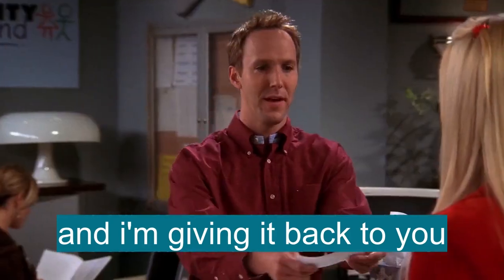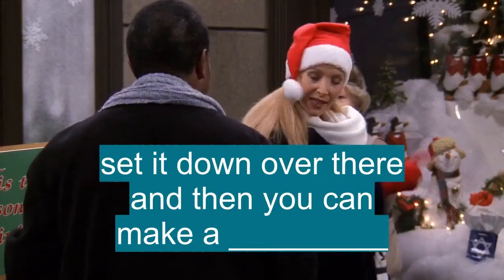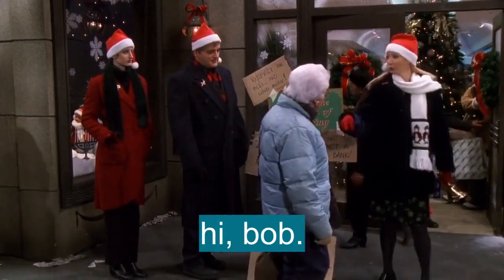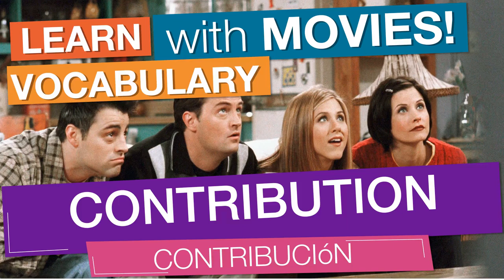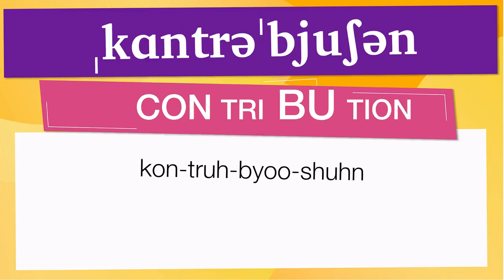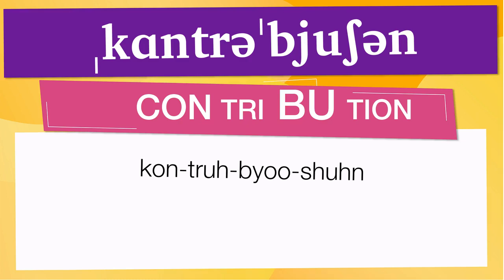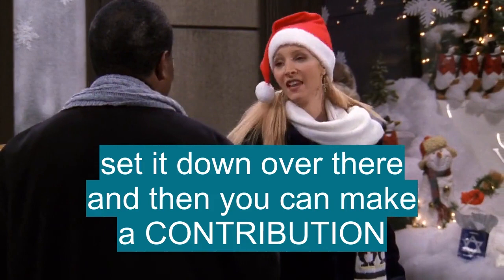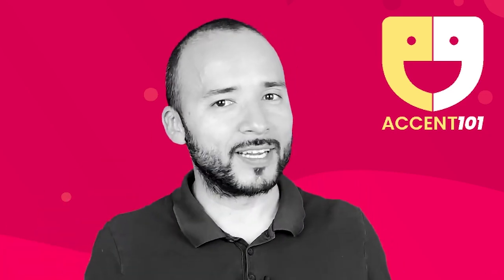English vocabulary: 'CONTRIBUTION'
En esta Clase de inglés aprenderemos la palabra CONTRIBUTION (contribución) con ejemplos de series de televisión

CONTRIBUTION significa:

- The act of contributing.
- Something contributed.
- An article, story, drawing, etc., furnished to a magazine or other publication.
- An impost or levy.
-  Insurance.
- The method of distributing liability, in case of loss, among several insurers whose policies attach to the same risk.
- Something contributed, such as money or ideas
- An article, story, etc, contributed to a newspaper or other publication
- Insurance
- A portion of the total liability incumbent on each of two or more companies for a risk with respect to which all of them have issued policies
- Archaic
- A levy, esp towards the cost of a war

Let's see how 'CONTRIBUTION' is used in Advanced English vocabulary:

- I felt my contribution to the world and to my listeners was worth more than $18. : Sentí que mi contribución al mundo y a mis oyentes valía más de $ 18.
- Seven hundred beds may make a difference today, but in a “few months time,” the contribution will likely seem pathetic. : Setecientas camas pueden marcar la diferencia hoy, pero en &quot;unos pocos meses&quot;, la contribución probablemente parecerá patética.
- In 2013, he was honored with the Lithuanian National Prize for his contribution to the arts. : En 2013, fue honrado con el Premio Nacional de Lituania por su contribución a las artes.
- He made a $2,000 contribution to the re-election campaign of Sen. Mark Begich, D-Alaska. : Hizo una contribución de $ 2,000 a la campaña de reelección del senador Mark Begich, demócrata por Alaska.
- Please note that I made a contribution after reading the tract, i.e., I too am a hug-a-whale sort of guy. : Tenga en cuenta que hice una contribución después de leer el tratado, es decir, yo también soy un tipo de hombre que abraza a la ballena.

Para aprender es importante saber el vocabulario en inglés con promunciación, CONTRIBUTION se pronuncia ˌkɑntrəˈbjuʃən en el IPA o [ kon-truh-byoo-shuhn ]